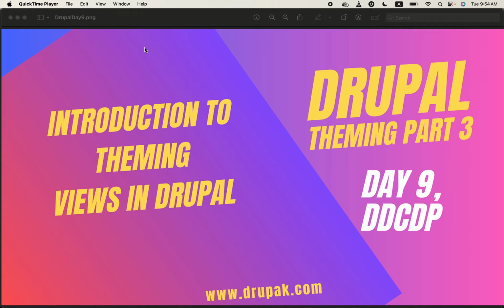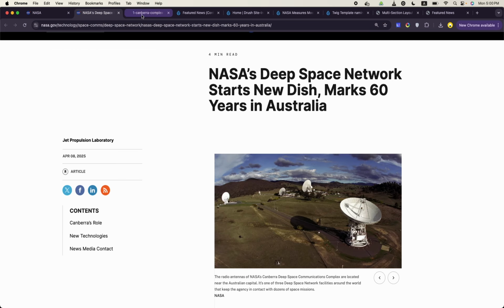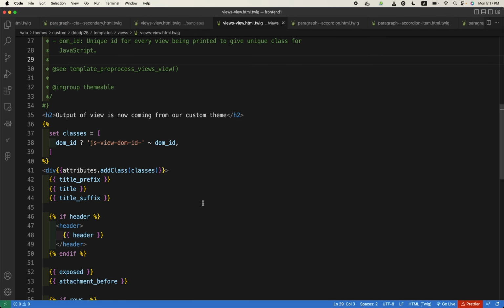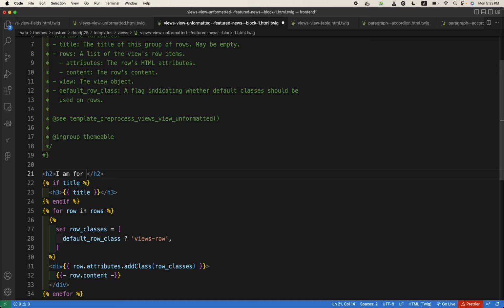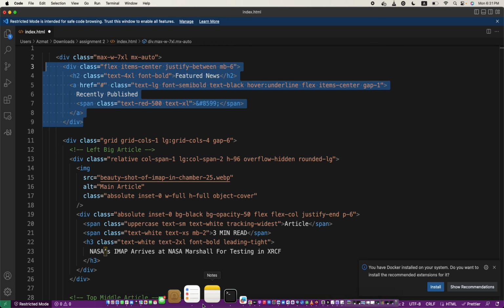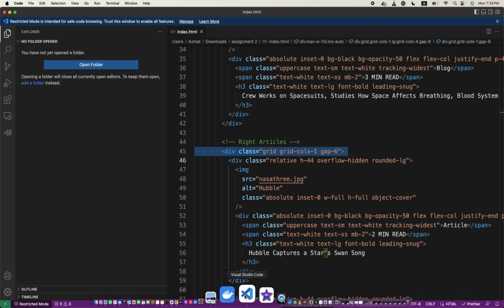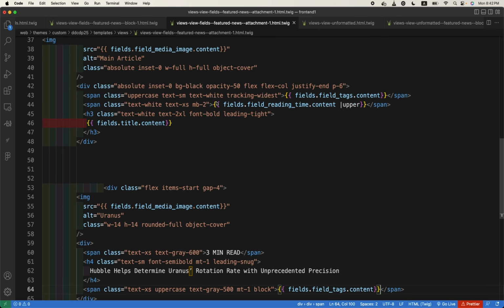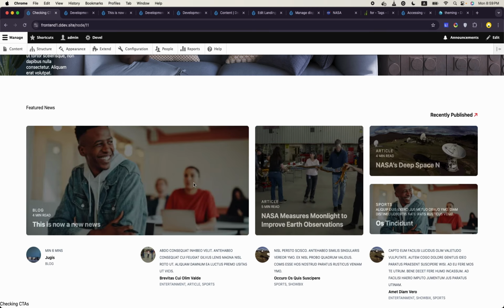Drupal Day 9, Drupal Theming Part 3 - Theming Views in Drupal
In this lecture we will learn about theming views in Drupal.